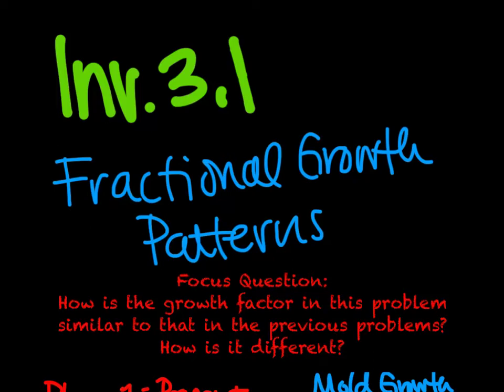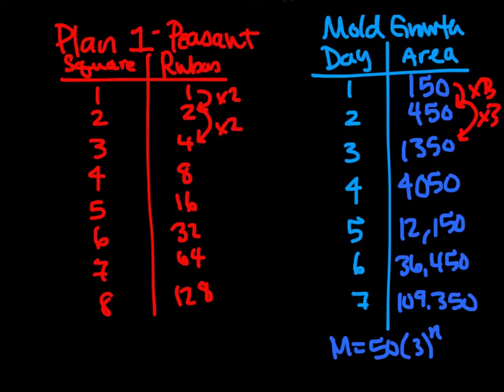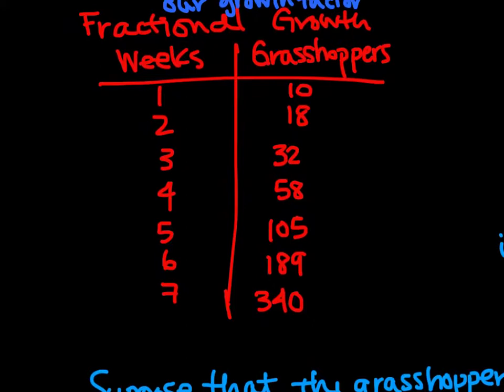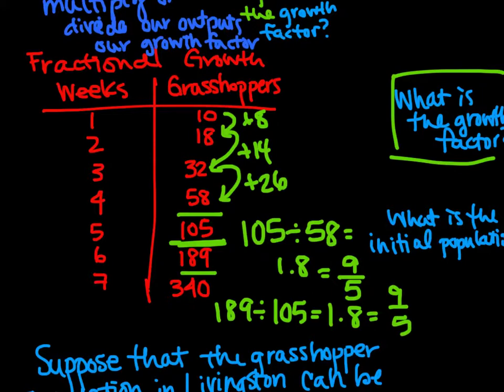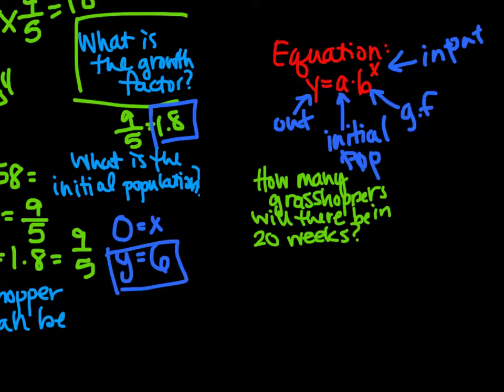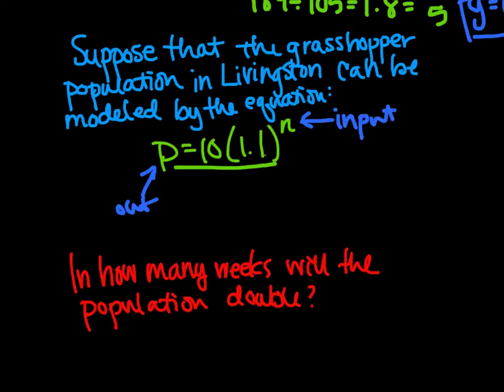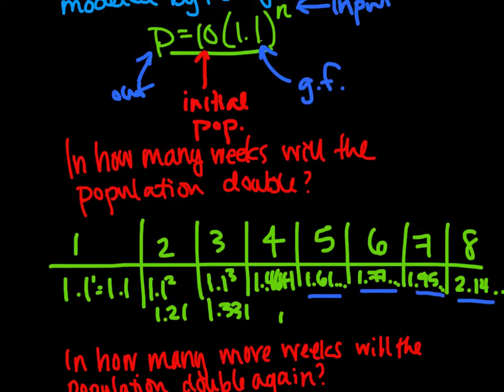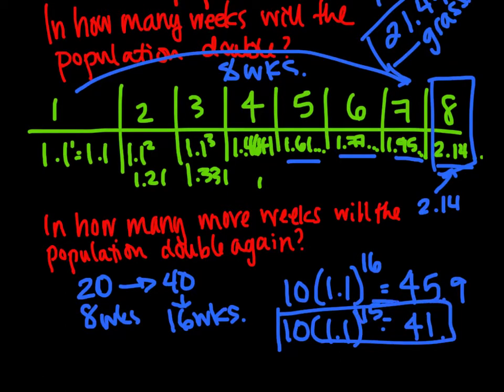G, G, G - Inv. 3.1 - Fractional Growth Patterns